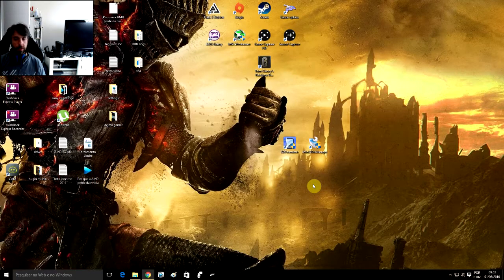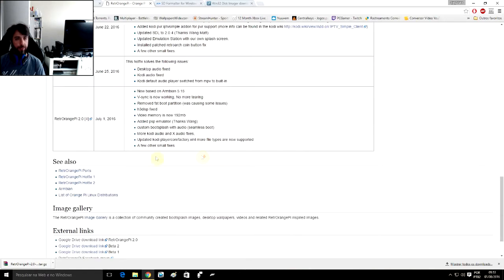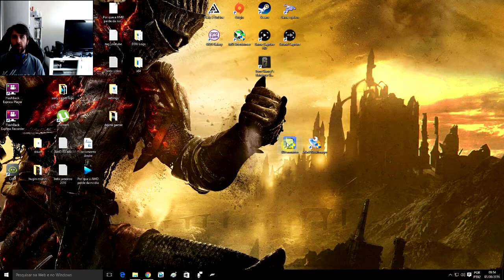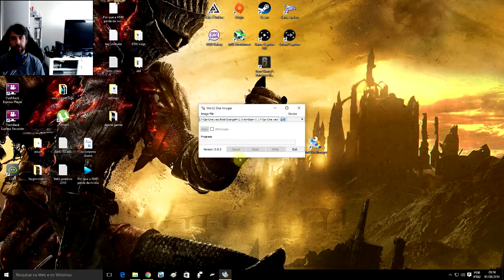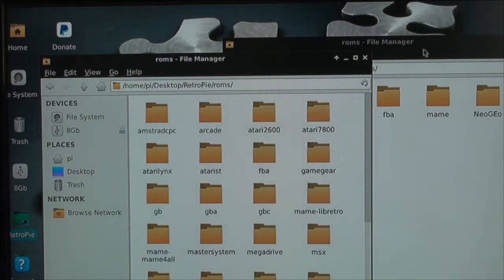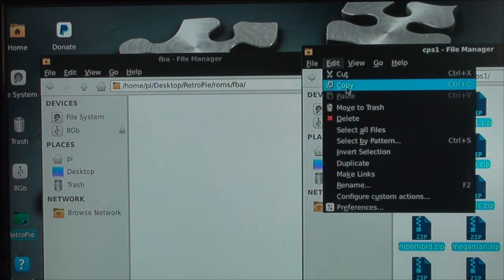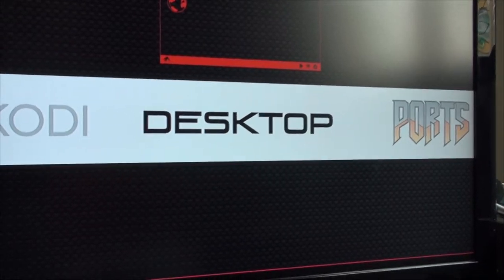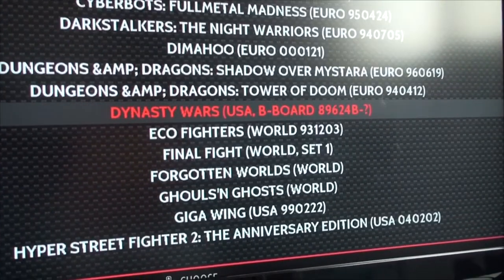RetrOrange Pi Configuration - EmulationStation - RetroConsole - OrangePi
Lets make our OrangePi´s a RetroConsole?!

What will you need:

OrangePi
microSD at least 8Gb
Mouse
Keyboard
Joystick
Pendrive

and a lot of ROM´s